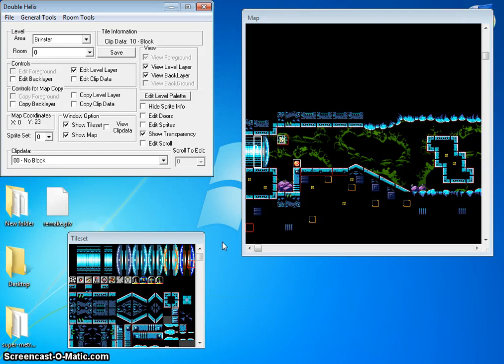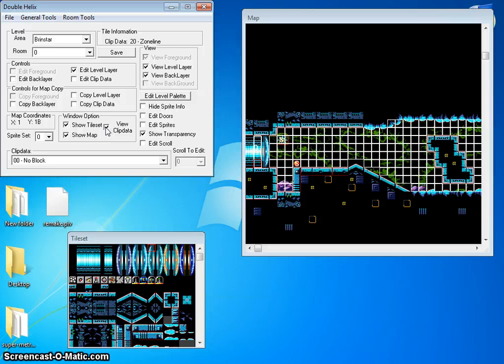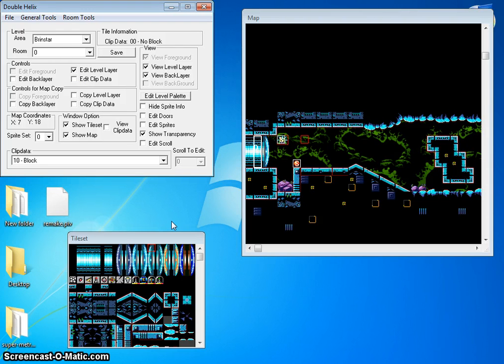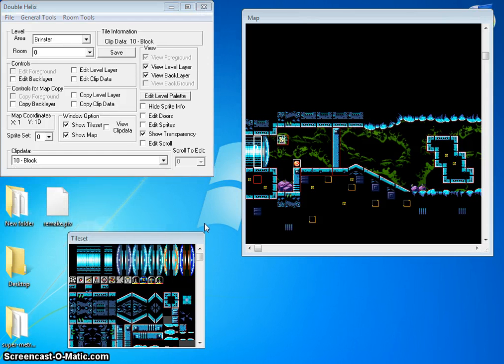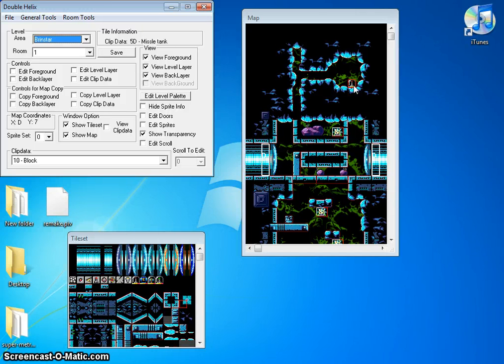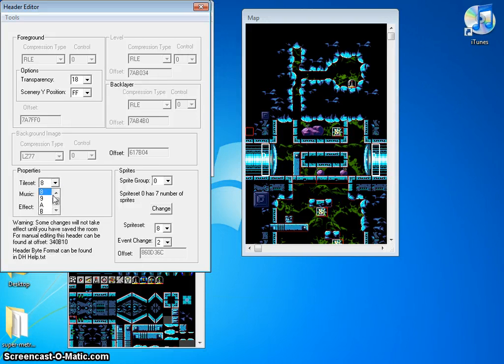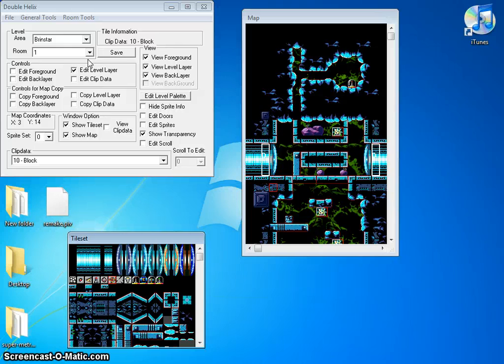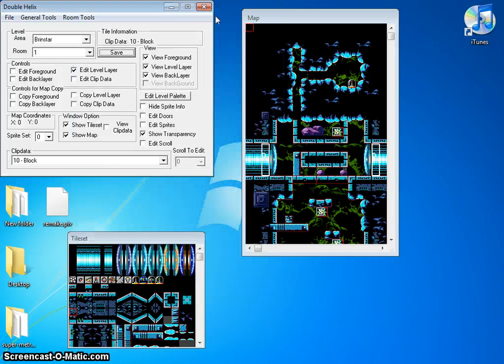How to edit Music, Clipdata, and tilesets in Double Helix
More advanced tuts soon.